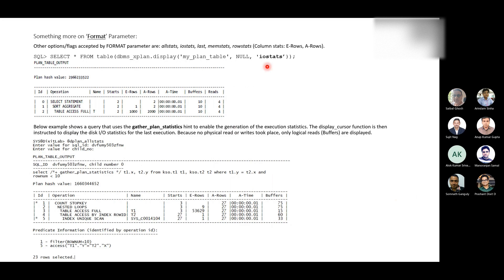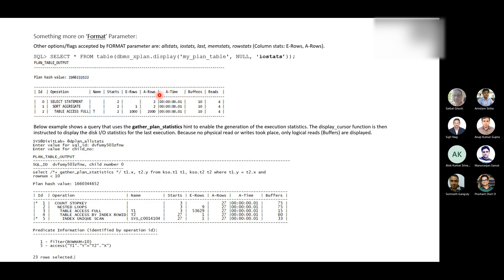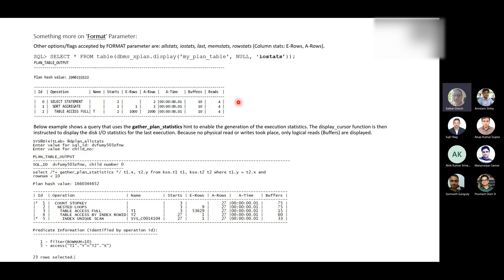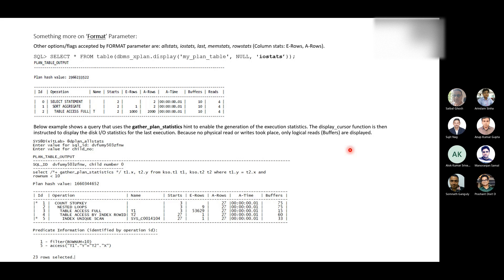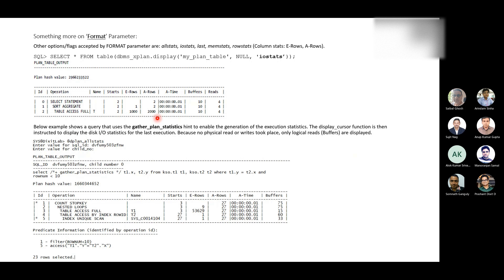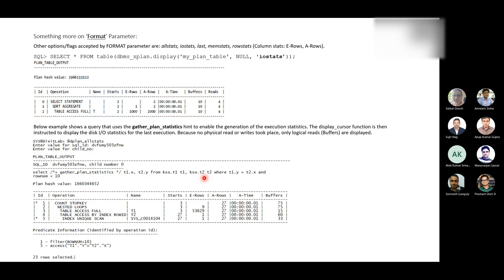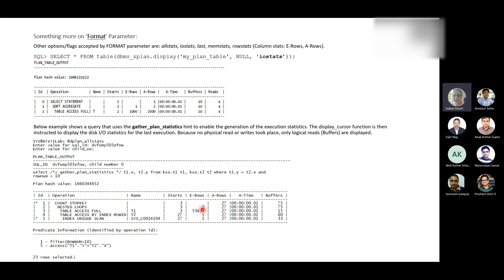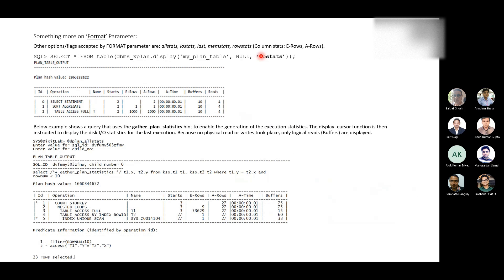Generate correct estimation details in an execution plan using GATHER PLAN STATISTICS hint in Oracle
Video where I tried to show how the gather_plan_statistics hint  is a great way to diagnose cardinality errors. The GATHER_PLAN_STATISTICS hint allows for the collection of extra metrics during the execution of the query. Specifically, it shows us the Optimizer's estimated number of rows (E-Rows) and the actual number of rows (A-Rows) for each row source. If the estimates are vastly different from the actual, one probably needs to investigate why.

Keep Learning & Watching!